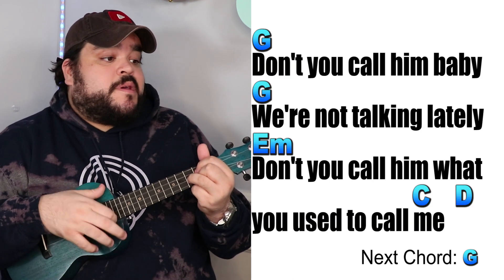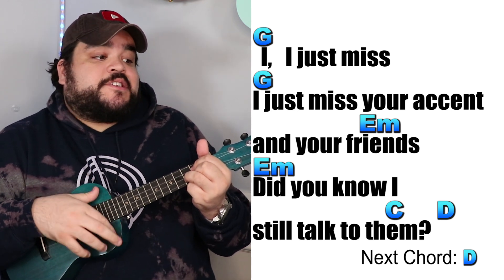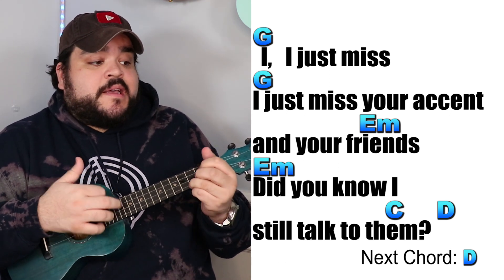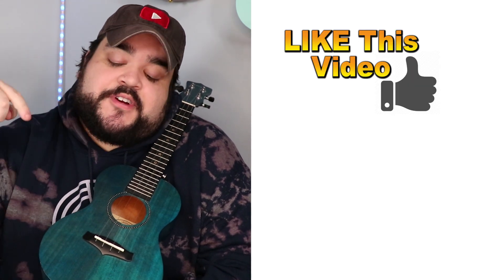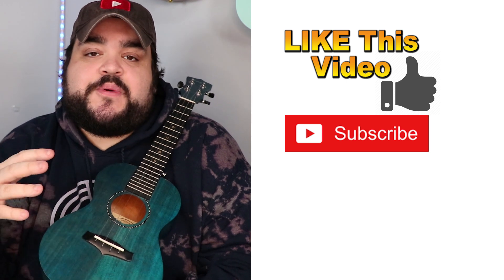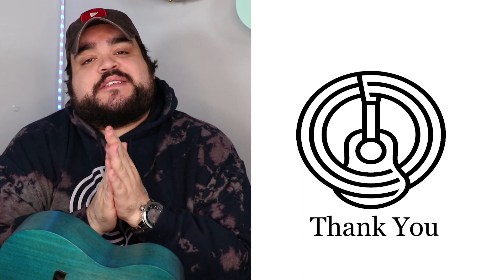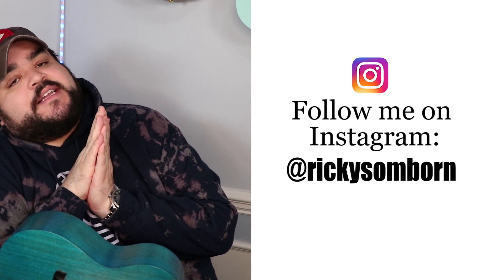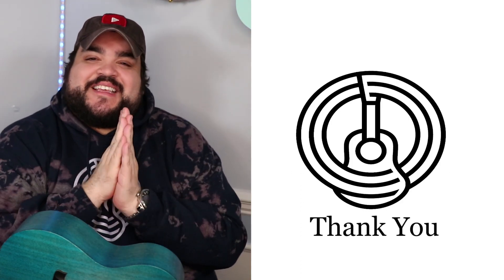CHERRY - HARRY STYLES | Ukulele Cover & Play Along with Chords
Learn how to play Cherry by Harry Styles on the ukulele cover and play along with chords and lyrics. Chords used: Am, Bm, C, D, Em, G. As always there will be the full lyrics and chords provided below.

►Ukulele Used: Enya Concert Ukulele EUC-25D Blue
*Amazon Link for Ukulele

Cherry Ukulele Chords & Lyrics:
G                                                                                     Em                                                              C  D
Don't you call him baby. We're not talking lately.

I, I confess I can tell that you are at your best. I'm selfish so I'm hating it.
I noticed that there's a piece of you in how I dress. Take it as a compliment.

I, I just miss. I just miss your accent and your friends. Did you know I still talk to them?

D                                                                  C        Bm    Am
Does he take you walking round his parents' gallery?

G                                                                                    Em                                                              C  D G